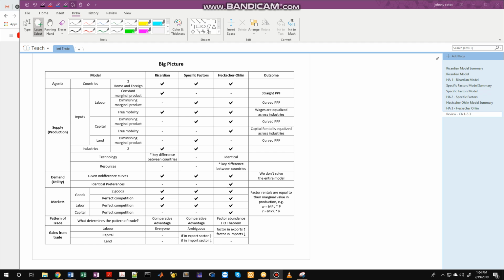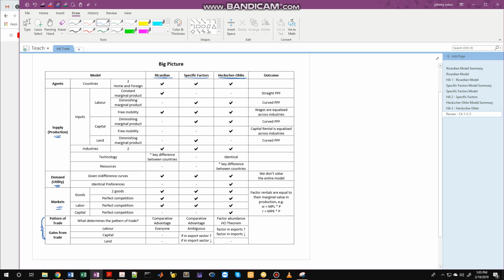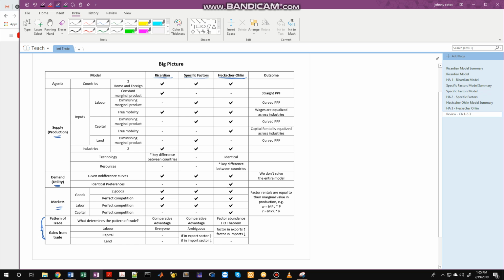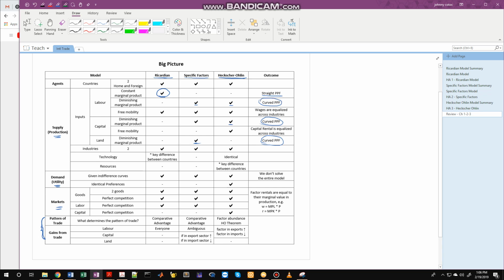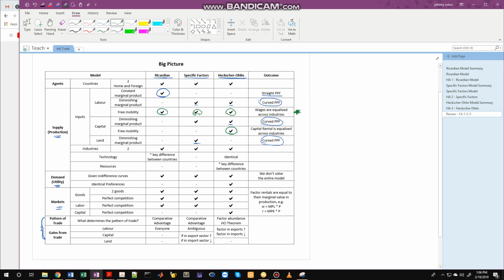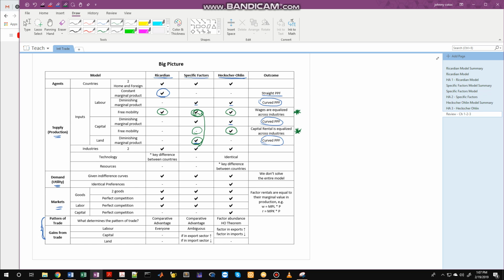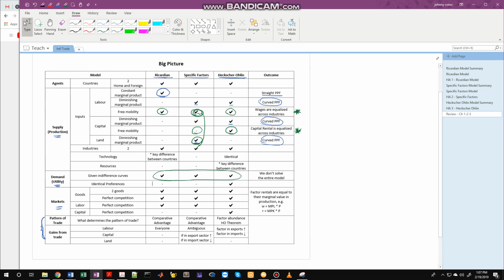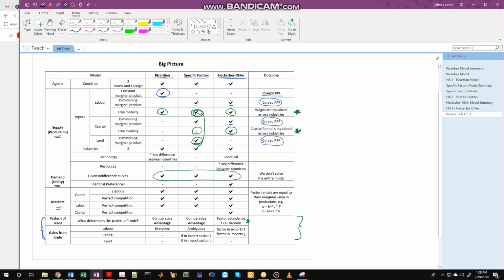Midterm Review Ch 2 3 4